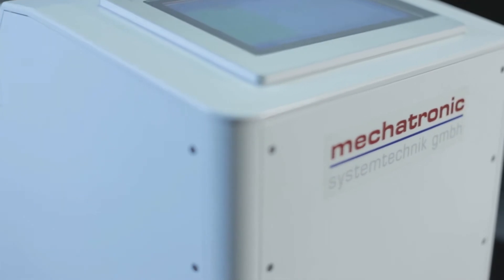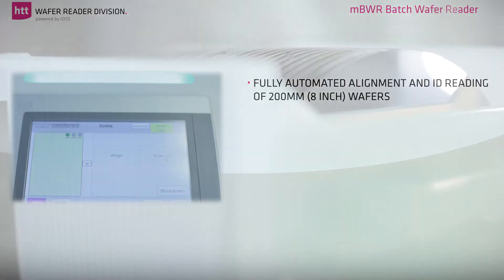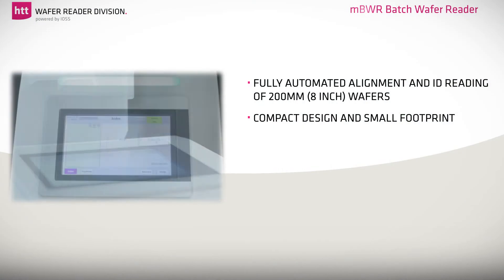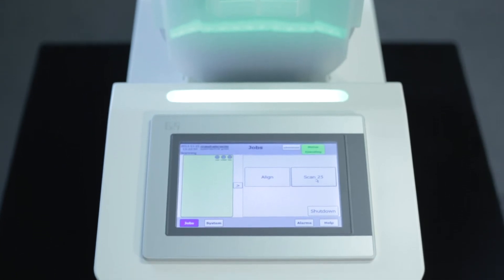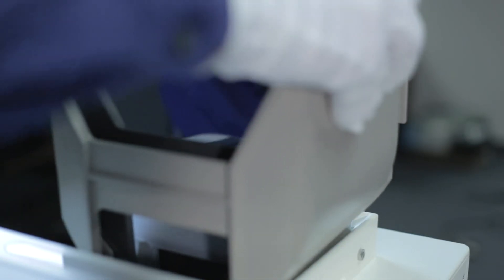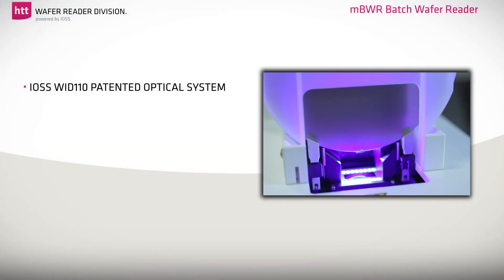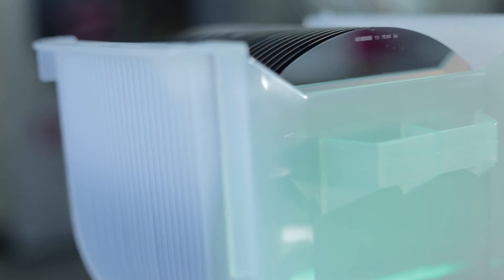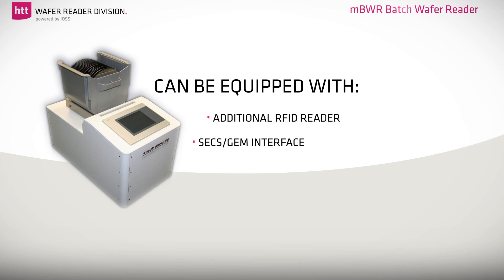mBWR200 Batch Wafer Reader *new video*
Here is our NEW video about our htt Batch Wafer Reader mBWR200.
The Batch Wafer Reader mBWR200 enables fully automated wafer alignment and wafer-ID reading of 200 mm (8") wafers in a cassette with 25 slots. The compact design saves space and time at a high performance and very reasonable costs.